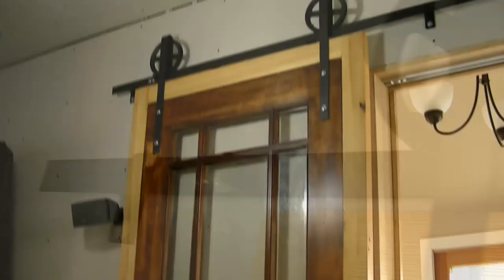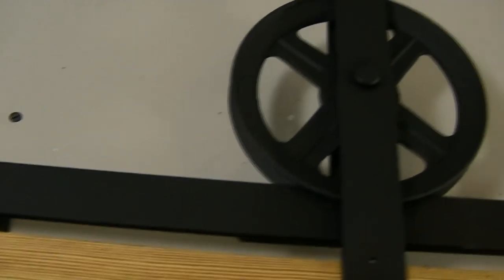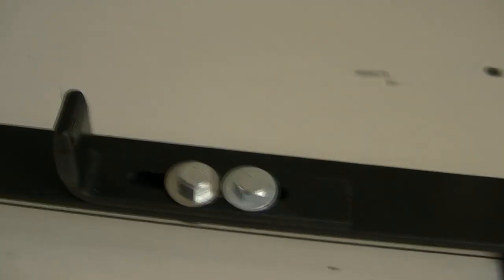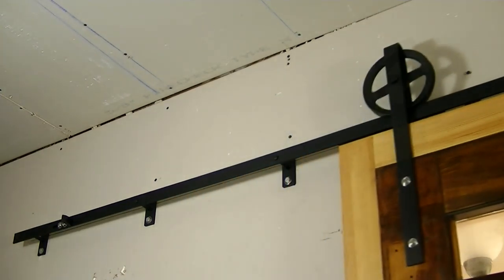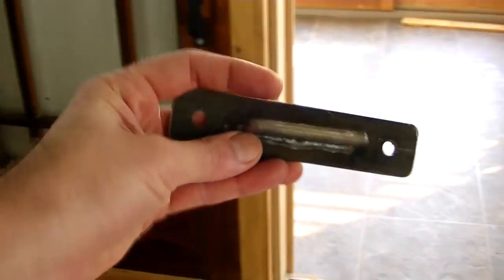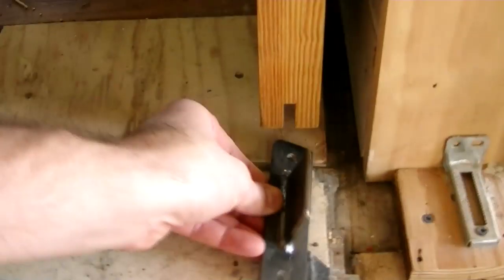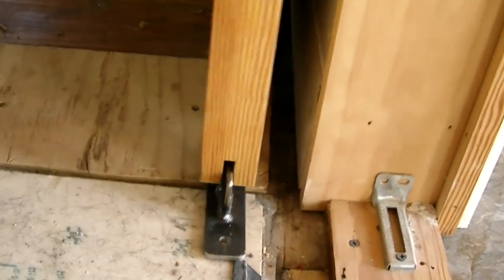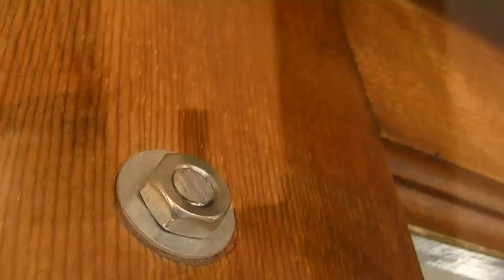Custom Interior Flat Track Sliding Barn Door | DIY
Custom made interior barn door - flat track sliding! My Dad made this awesome interior sliding barn door for my house using the original door from our house.